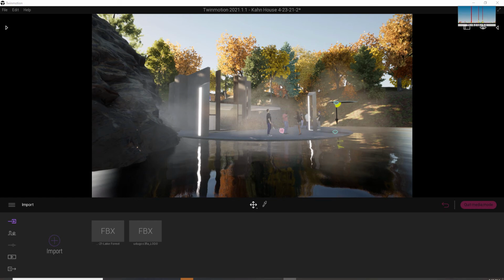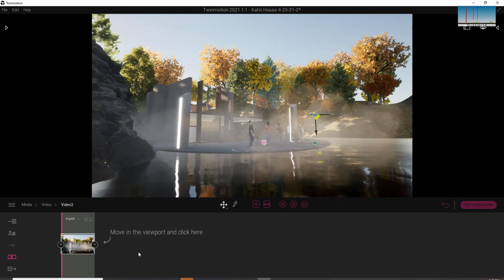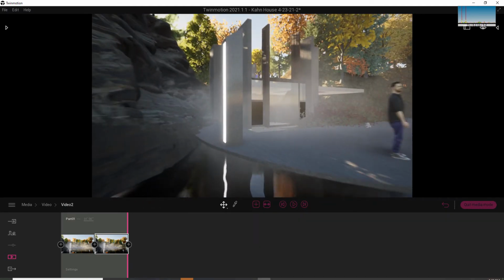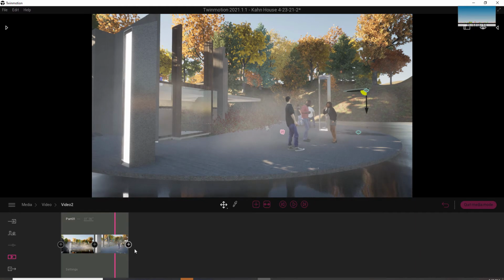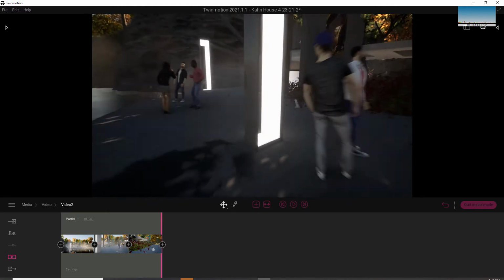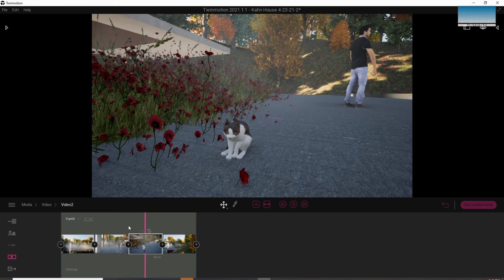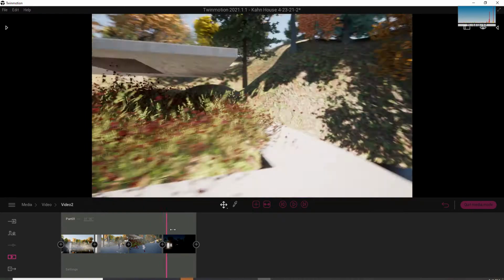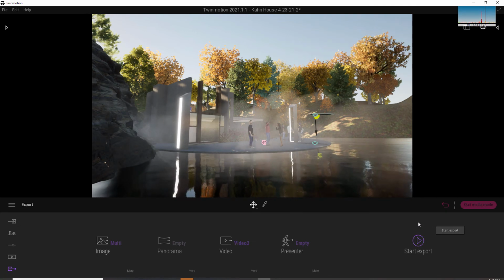Twinmotion Animation - Quick.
Twinmotion Animation